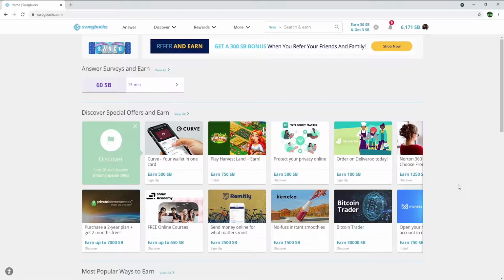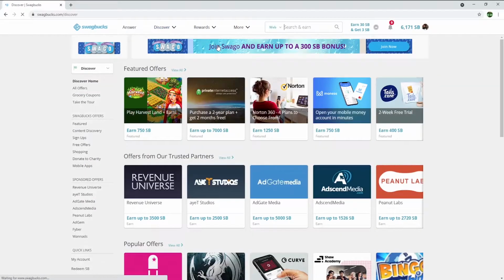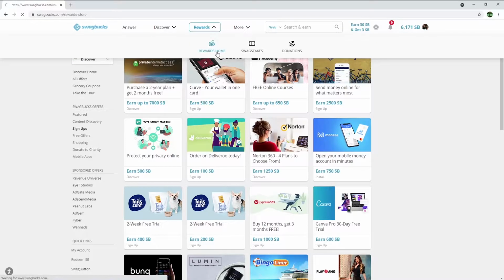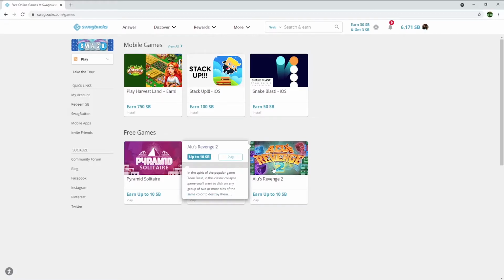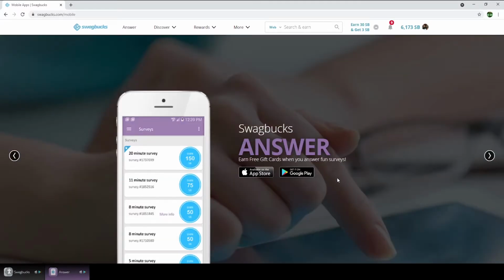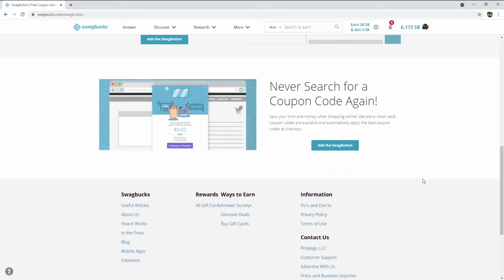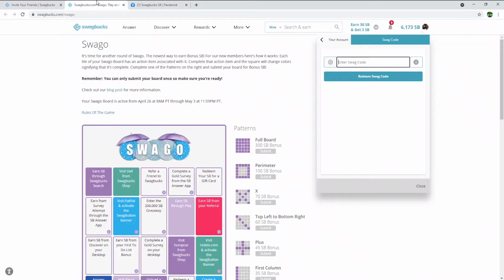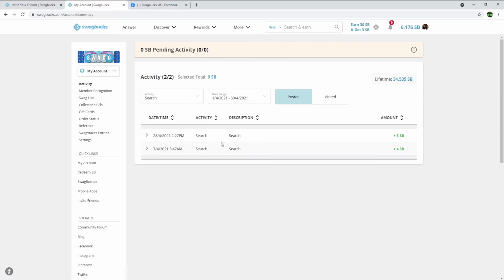Swagbucks - Earn Up To 300 SB Playing Games - April 2021 Earnings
Sign up to Swagbucks by going to my subreddit and look for Swagbucks to get an extra $3 after earning 300 SB within 30 days or less.

Personal earnings on Swagbucks in April 2021.

Swag codes for the United States (And possibly other countries)

Subreddit where I mention a few websites to earn money